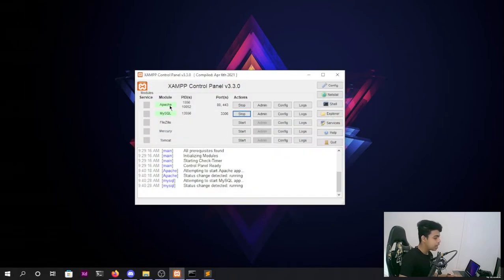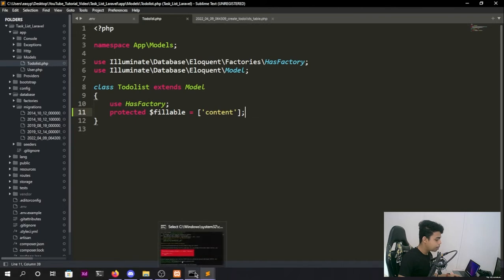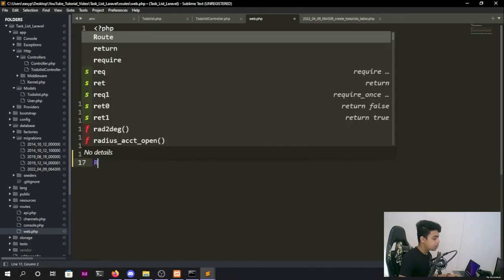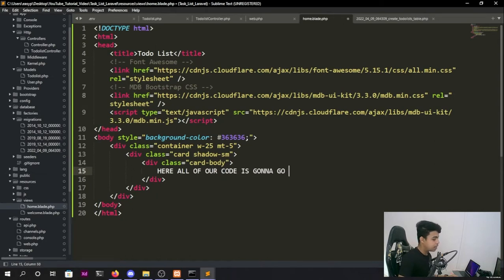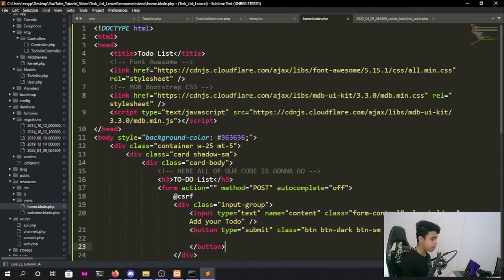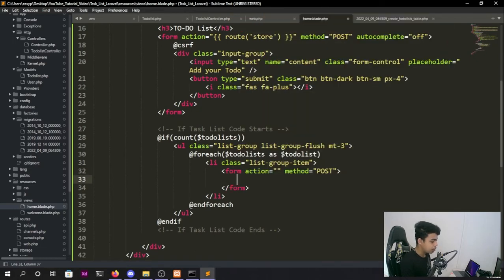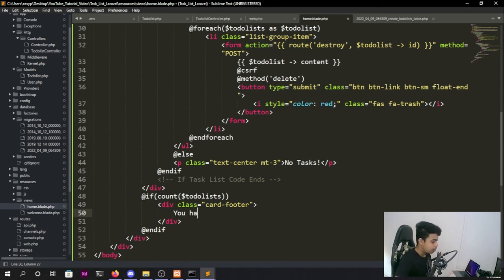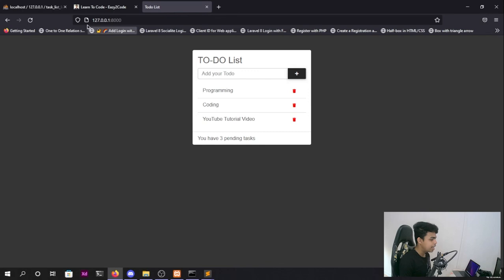How to create TO-DO App with Laravel and MySQL Database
In this video I will show you how to create To-Do App with Laravel and Store the Todo in the Database with MySQL with Full Explanation.